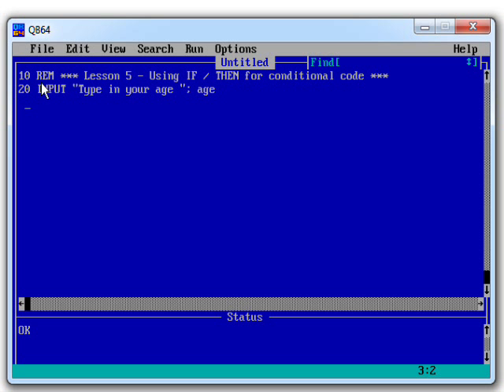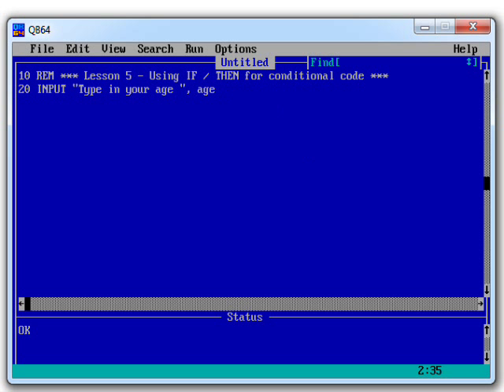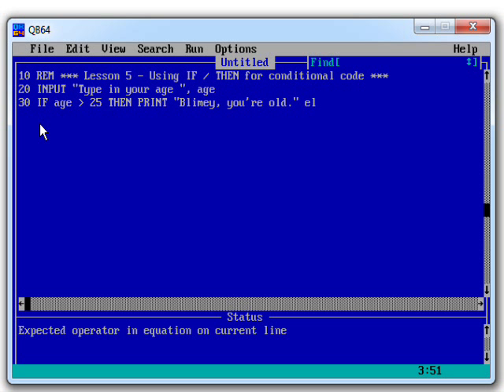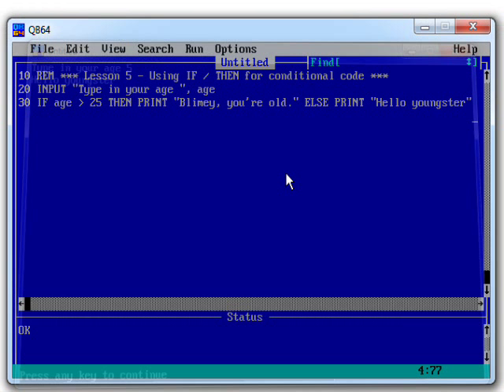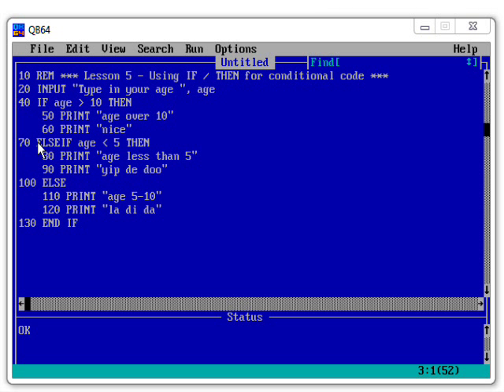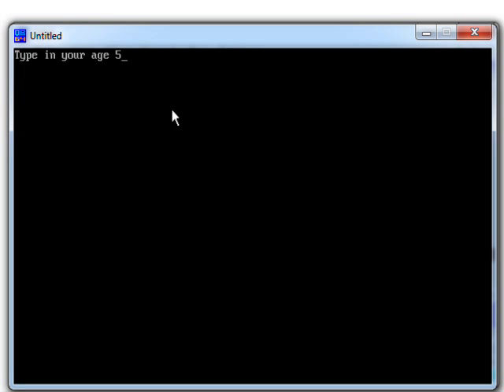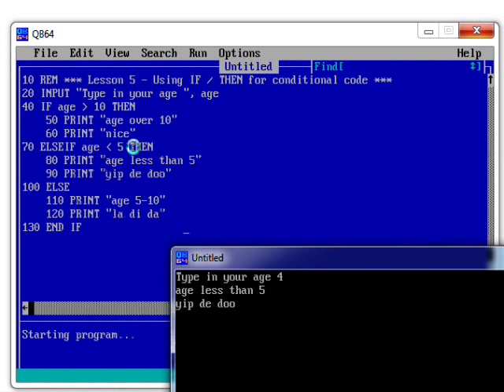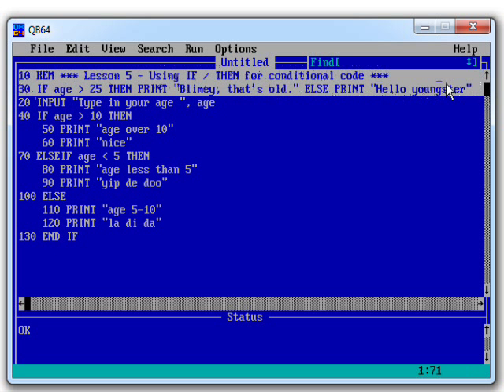The basics of QBasic - Lesson 5 IF statements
In this QBasic programming skills clip, you see how to write lines of code which only run when certain conditions are met. Check out the help files for more advanced techniques, but this is enough to get you started.